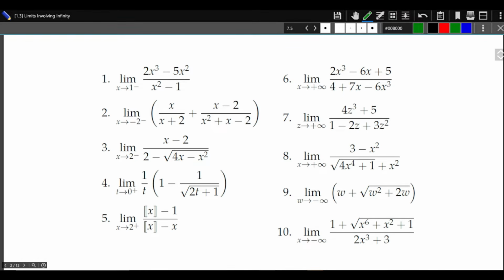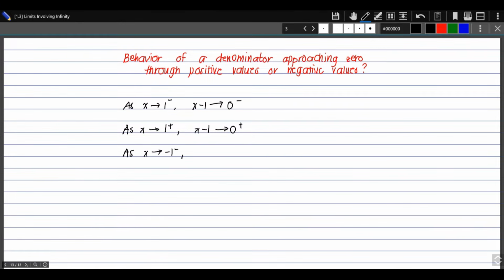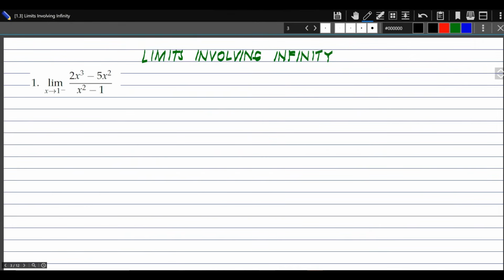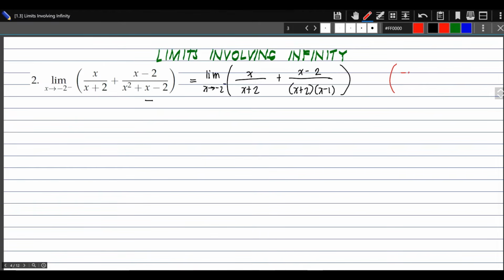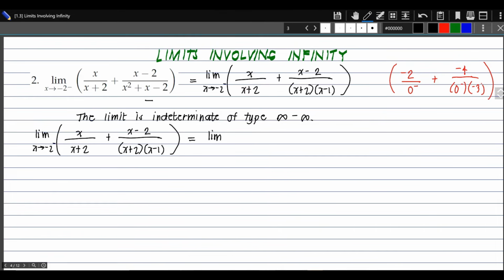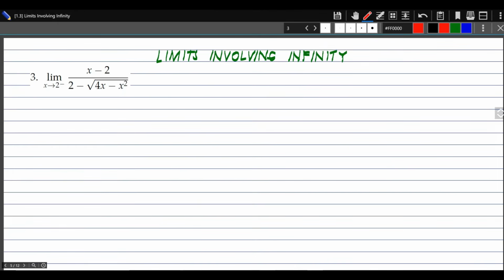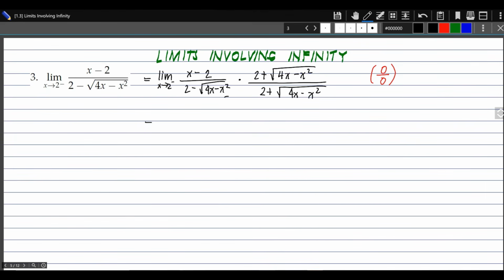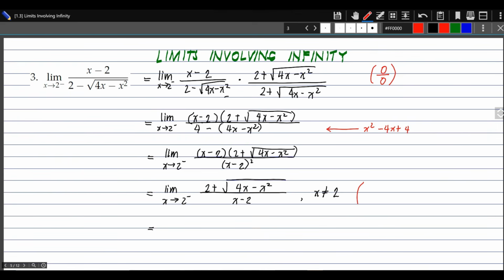[Math 21] Disc 1.3 Infinite Limits and Limits at Infinity (Part 1 of 3)